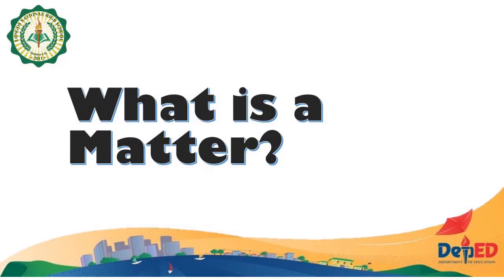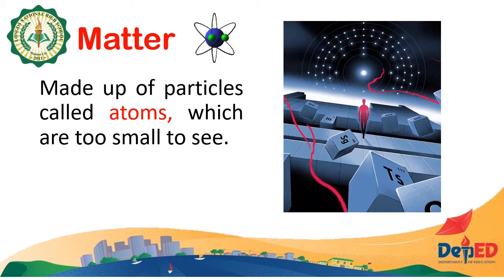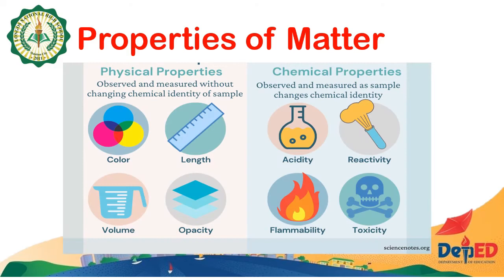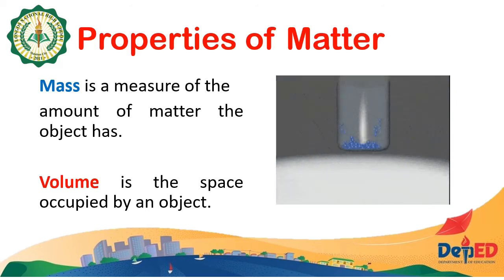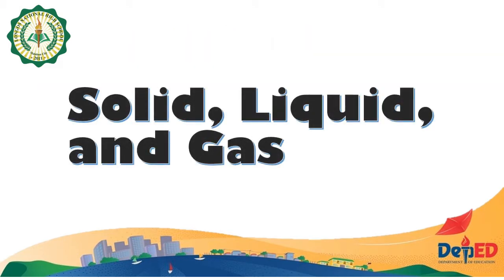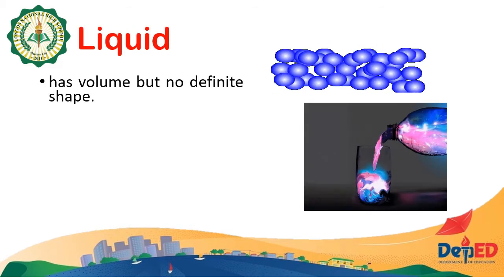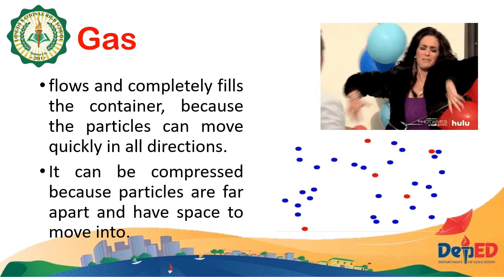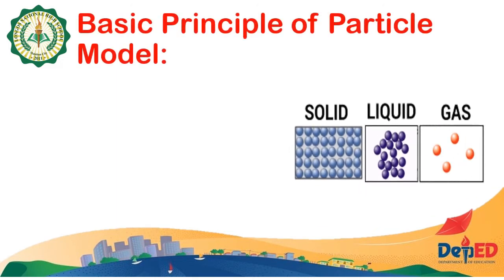Grade 8-Q3 -Week 1-Particle Nature of Matter